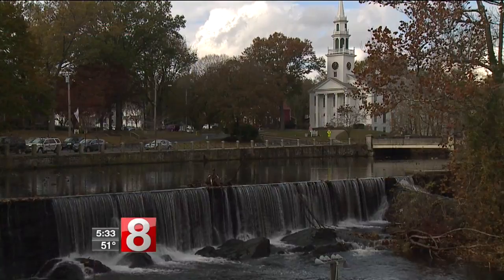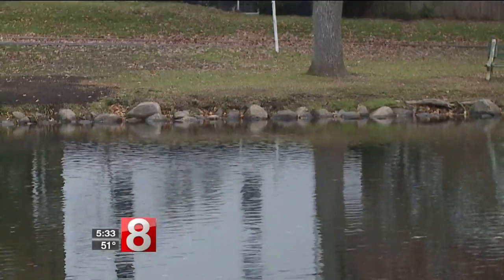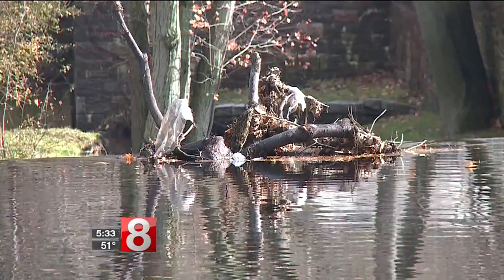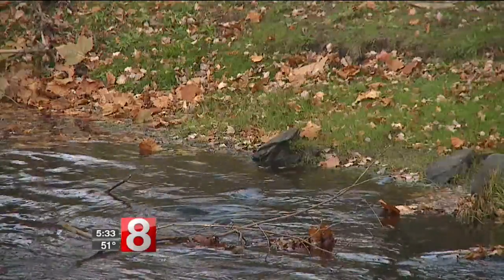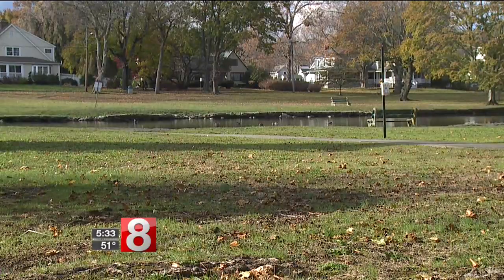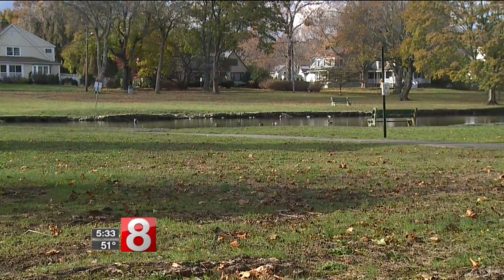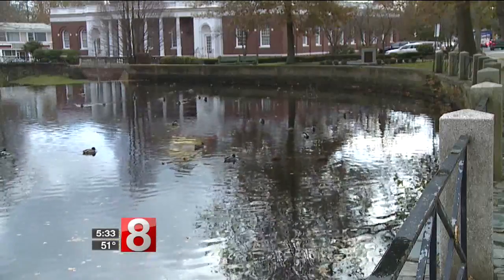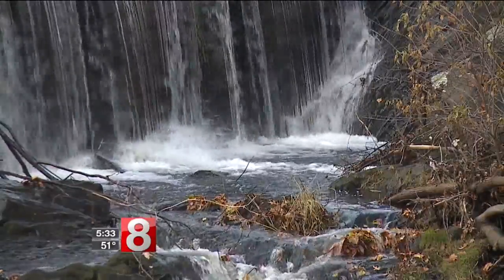Dredging at Milford duck pond to take place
Crews plan to fix a popular duck pond in Milford.